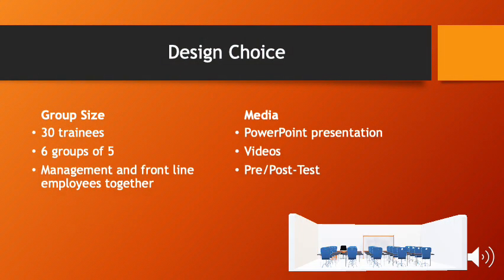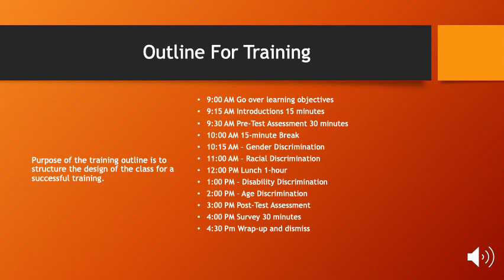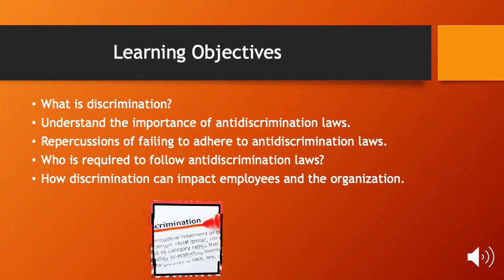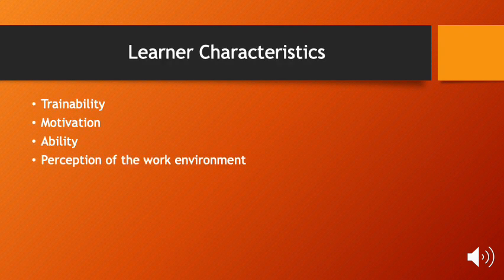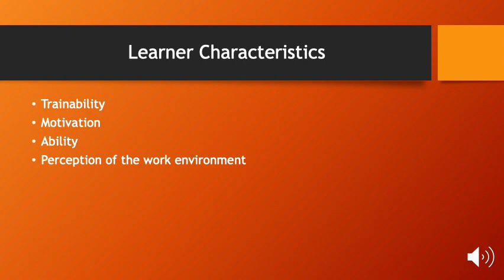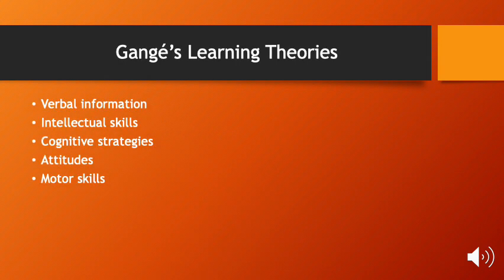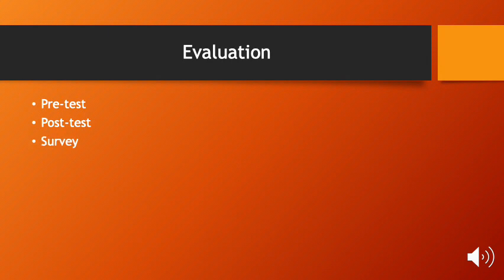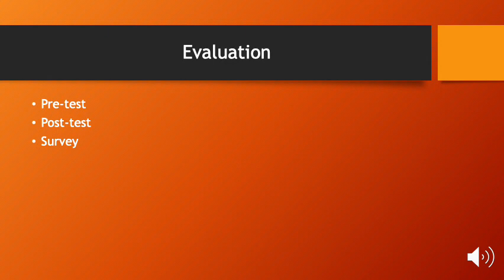Compliance Training PowerPoint Video